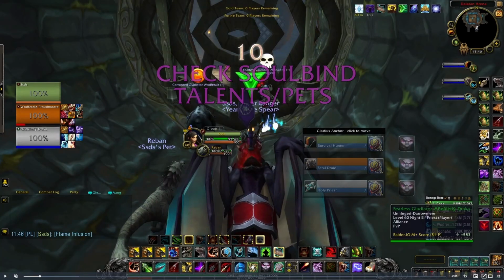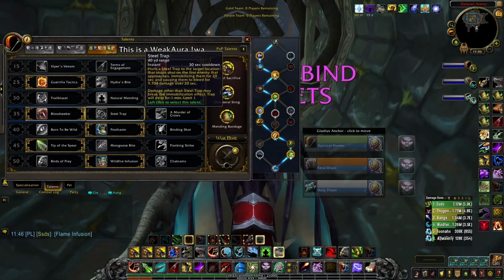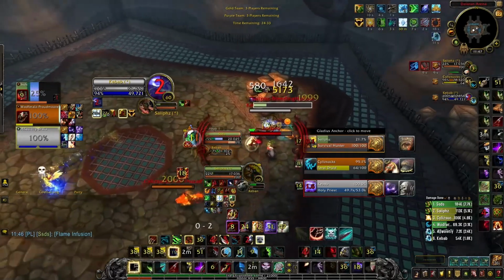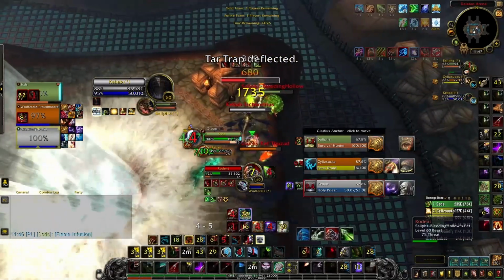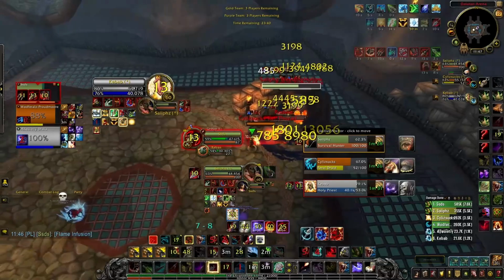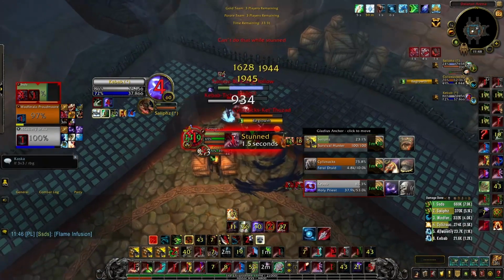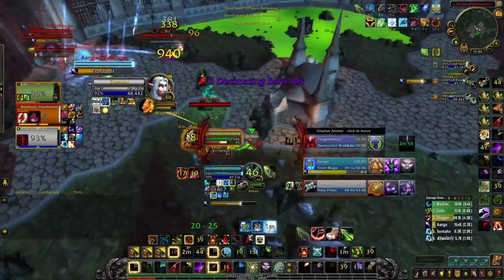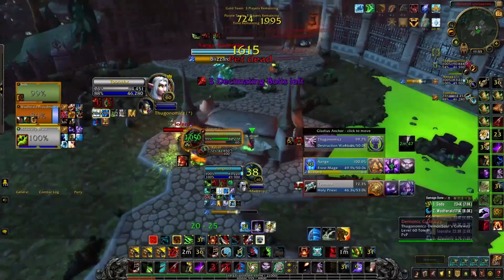2950 Survival Jungle 3v3 Commentary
Hey guys Ssds here, 13 Rank 1 time hunter who also writes all 3 pvp hunter guides for wowhead. I bring you today a 3v3 commentary on the Jungle Mirror and games vs Mage Lock hope you enjoy!

You can find me here and check out my guides below!